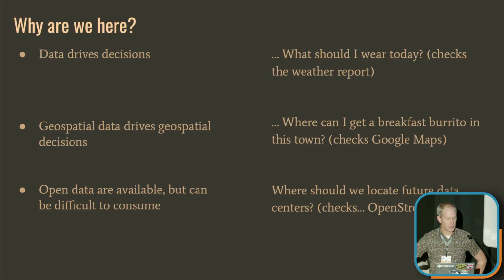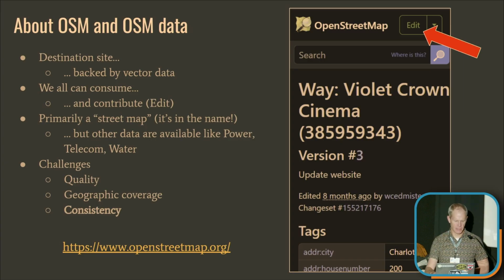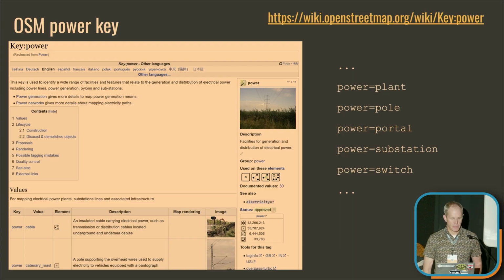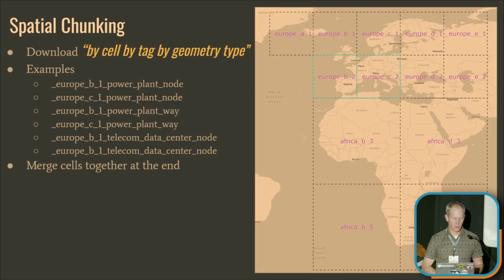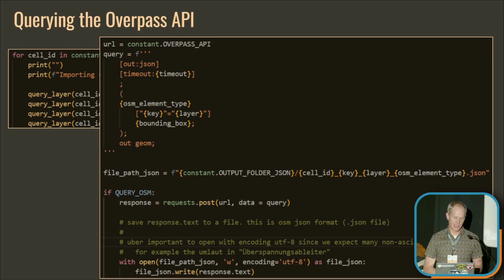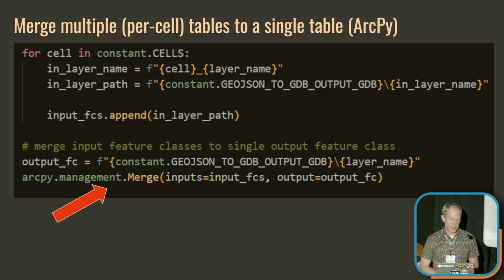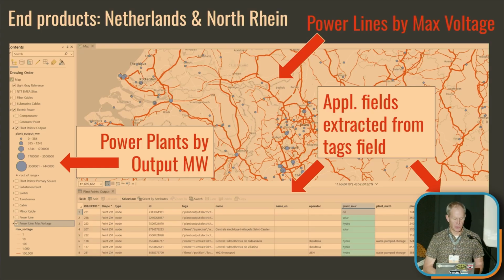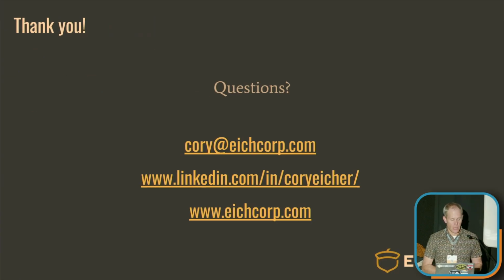Cory Eicher- Using Python to Unlock Insights from OpenStreetMap Data at Scale | PyData Virginia 2025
Geospatial data can unlock valuable insights. OpenStreetMap includes electric power and telecommunication infrastructure geospatial data, and it is already “open”. This presentation will demonstrate how to use Python to “unlock the insights” available in OSM power and telecommunications geospatial data.

00:00 Welcome!
00:10 Help us add time stamps or captions to this video! See the description for details.